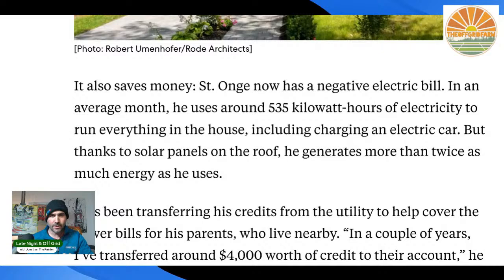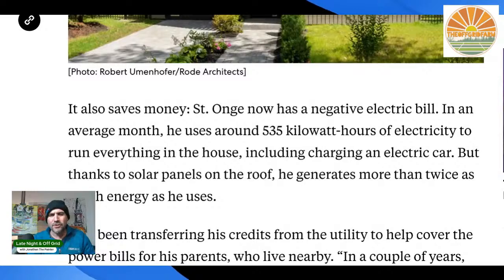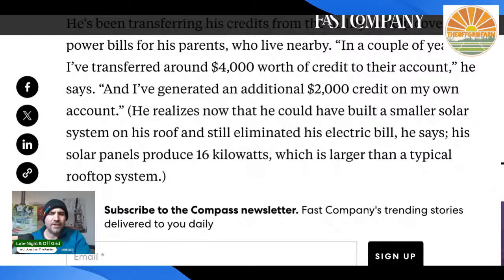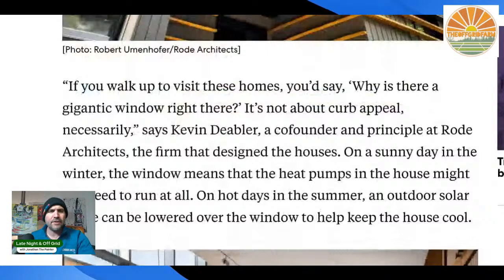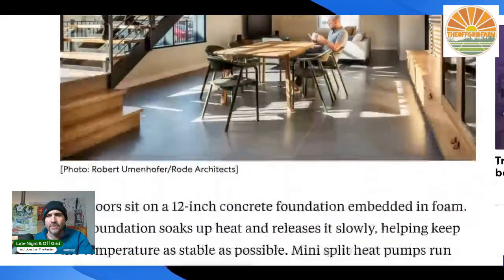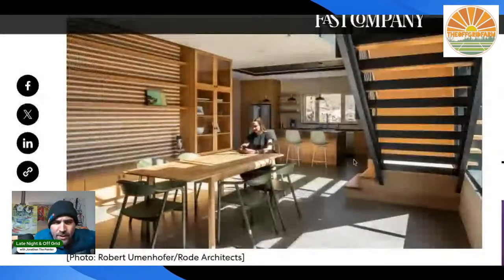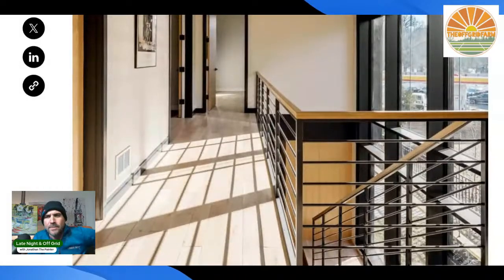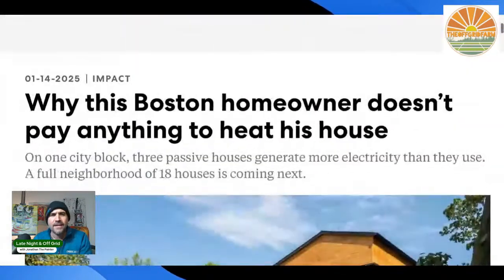Off Grid Late Night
🌙 Off Grid Late Night with Jonathan 🌱

Welcome to Off Grid Late Night, a YouTube series where I share my experiences living off-grid while diving into the latest trends, topics, and current events in the world of renewable energy, sustainability, and microgrids.

Join me as we explore the exciting possibilities of democratizing energy production and storage. From cutting-edge technology to practical strategies for living sustainably, this series is all about inspiring conversations and fresh perspectives on creating a more self-sufficient and connected world.

✨ What to Expect:

Real-life stories and lessons from living off-grid.
Deep dives into renewable energy, microgrids, and power storage innovations.
Discussions on the future of sustainable living and energy independence.
Thoughtful takes on current events and trends shaping the off-grid community.
📌 Tune in for lively discussions, insightful commentary, and a chance to connect with others passionate about sustainability and innovation.